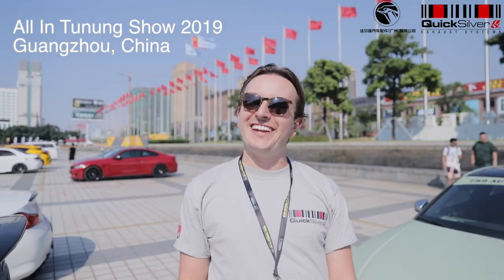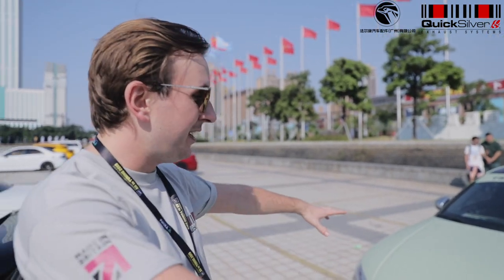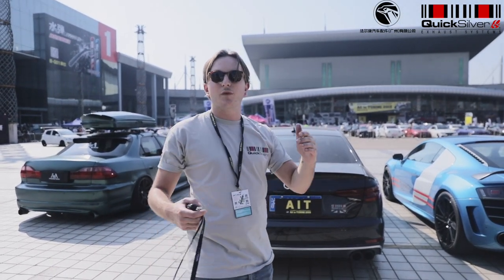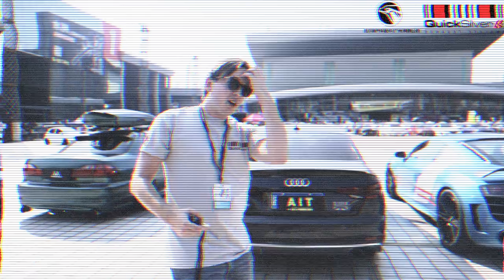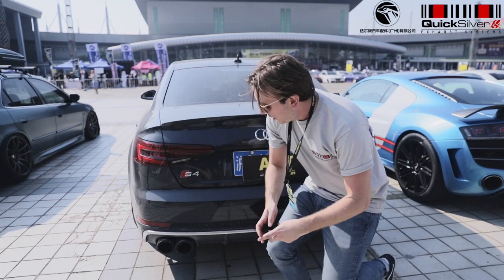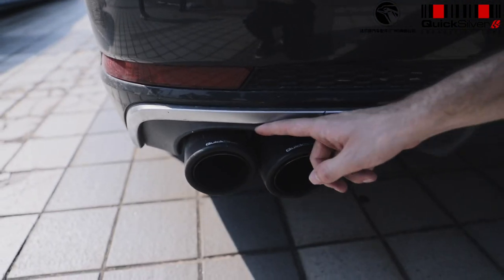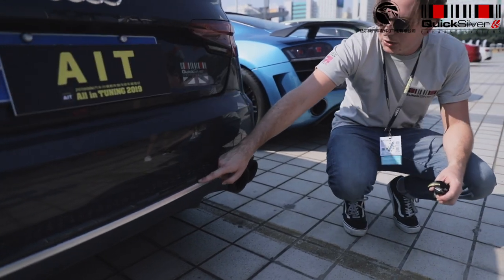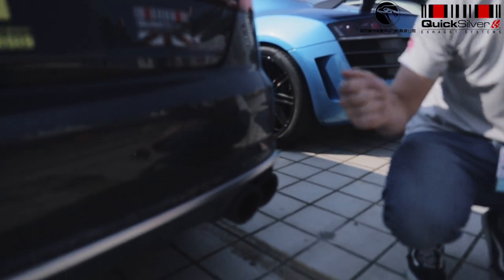Audi S4 B9 with QuickSilver Sound Architect Exhaust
QuickSilver's Sound Architect Exhaust will provide your Audi with the sound it deserves: